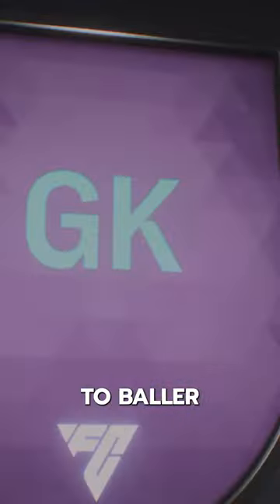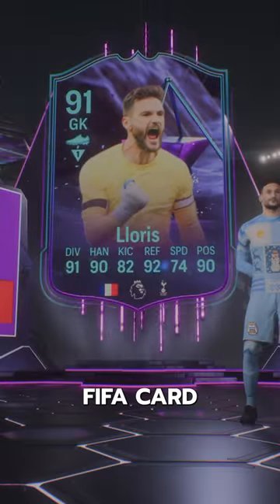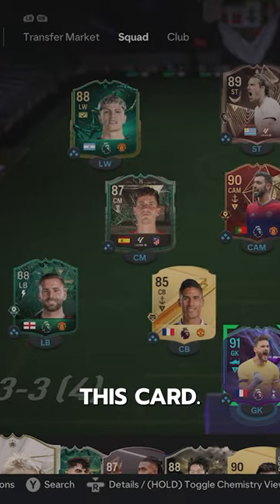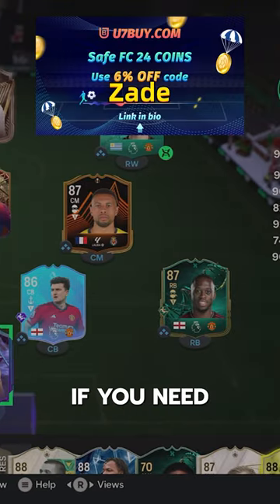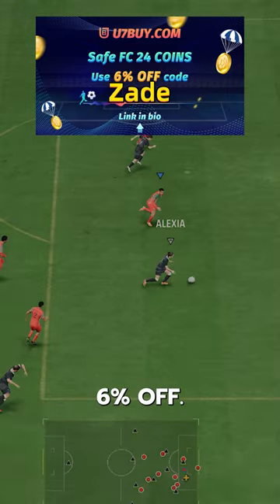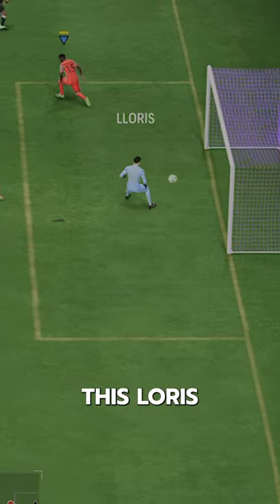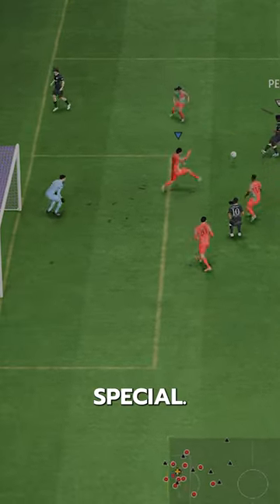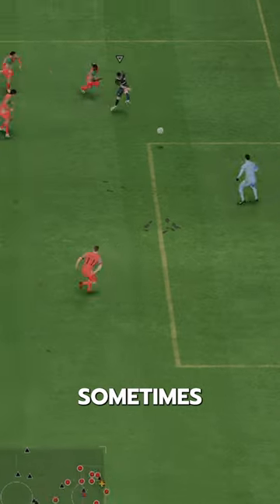EOAE Lloris FC24 Player Review! / Baller or bust!?